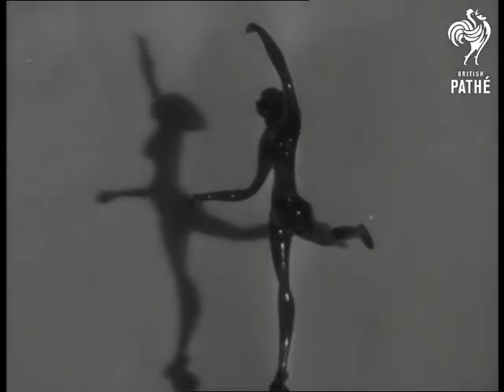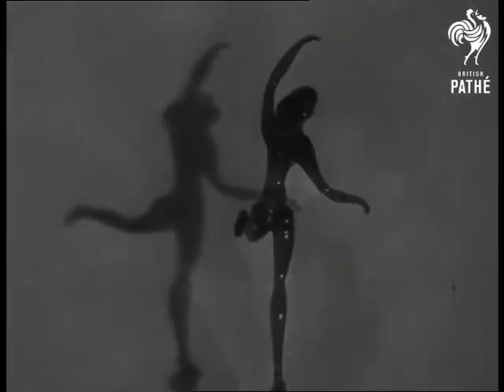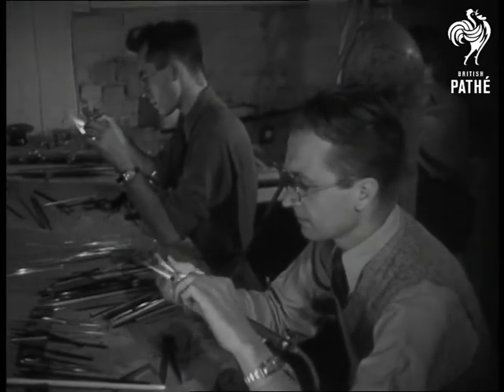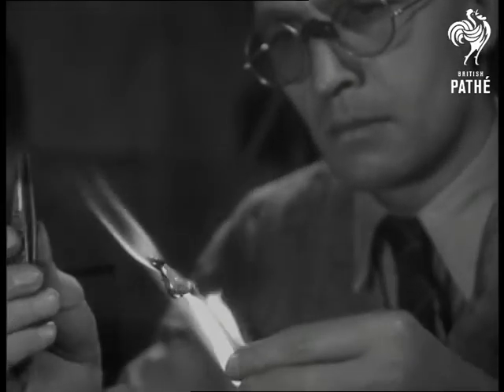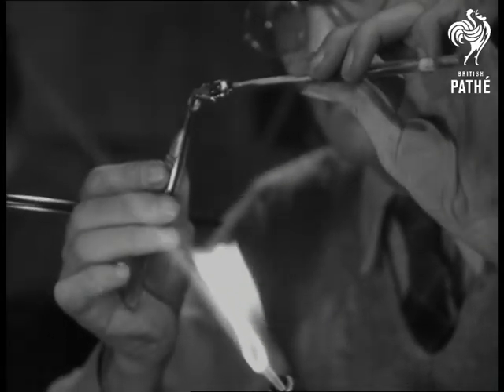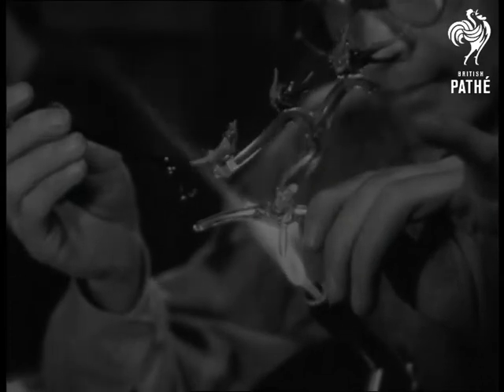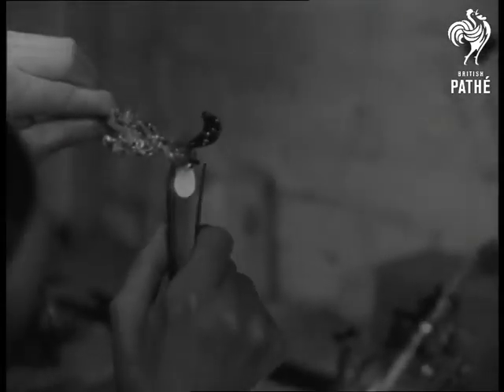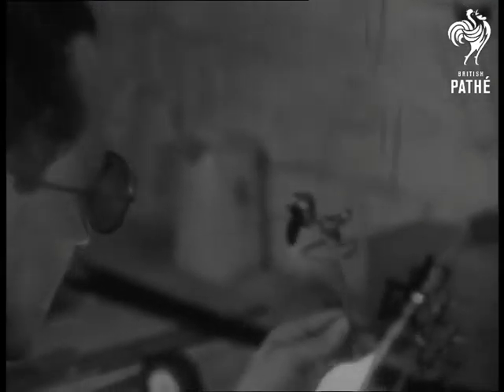Glass Toys (1948)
Potters Bar, Hertfordshire.

C/U of a glass figure made by toy maker Mr Dunlop.  Various shots of Mr Dunlop working with glass held over a Bunsen burner, making a glass bird.  Another man sits beside him doing the same.  Another figure, looks like a little dog, is finished off.

Crates full of the figures are packed onto a truck.  Commentator notes that although one or two find their way into the shops at home, "the vast majority carry the familiar label 'For Export Only'".
 FILM ID:1247.07